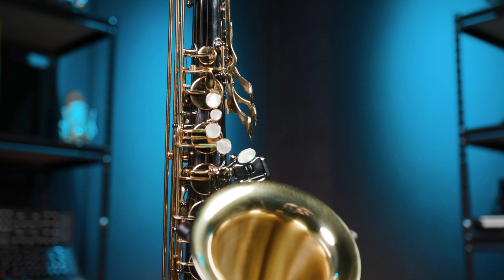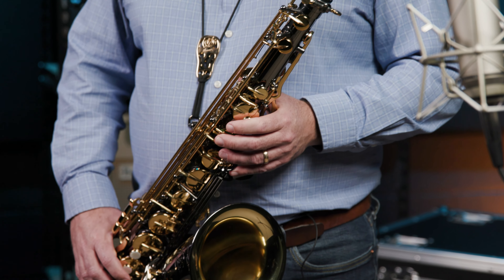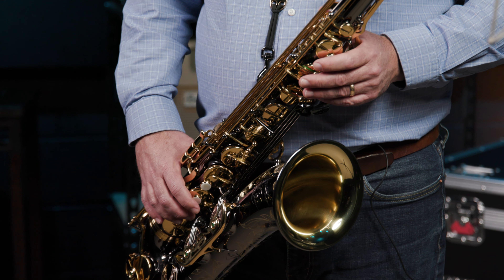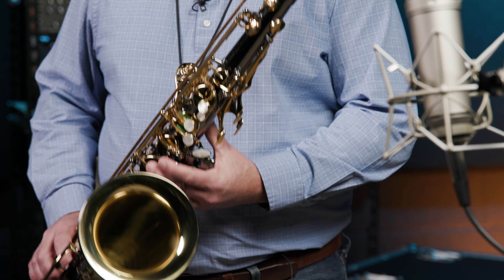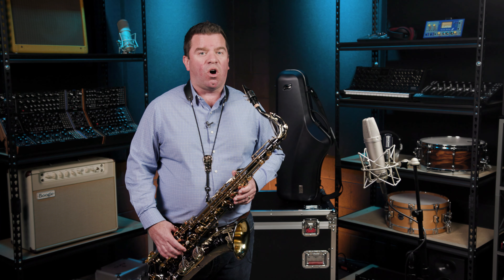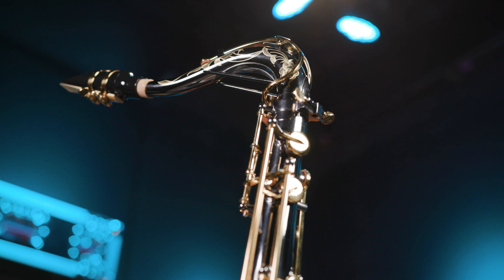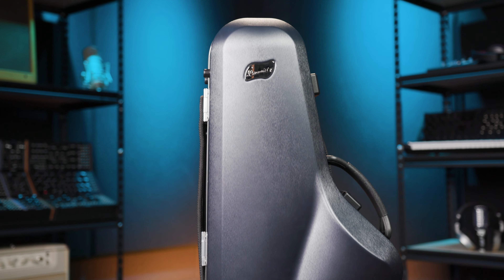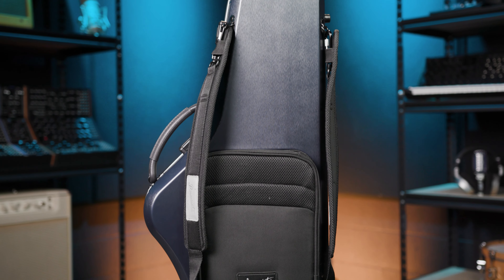Kirk Whalum’s Signature P. Mauriat Tenor Sax: A Sonic Showcase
To commemorate two decades of unbridled craftsmanship and an unwavering dedication to soul-stirring sounds, P. Mauriat is proud to release a 20th-anniversary signature instrument for none other than the legendary Kirk Whalum. From his killer solo on Whitney Houston’s “I Will Always Love You” to his work alongside Luther Vandross, the Grammy Award–winning — and 12-time Grammy nominee — artist’s Bb tenor saxophone is adorned with gold-lacquered keys, an oversized bell, and many more accoutrements that ensure it sounds powerful and distinctive as its elegant finish looks. Take a listen!